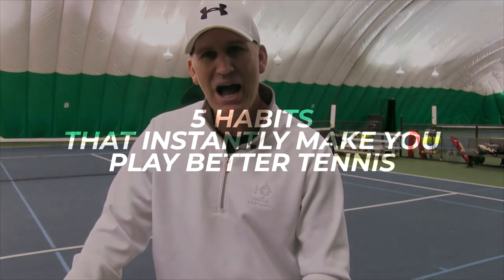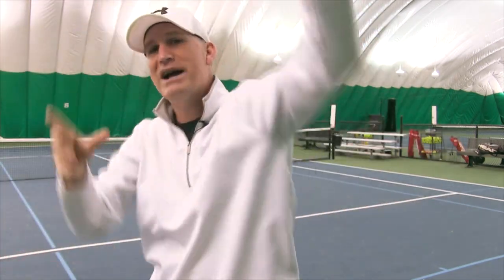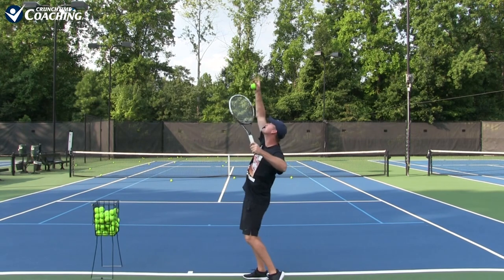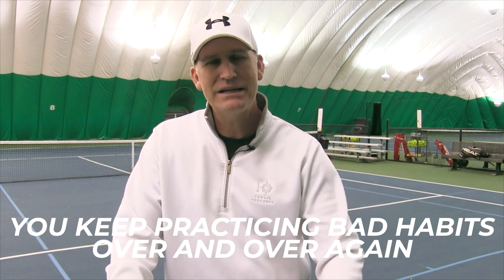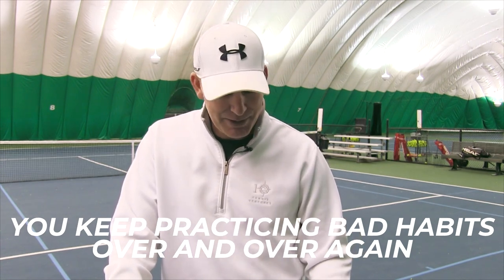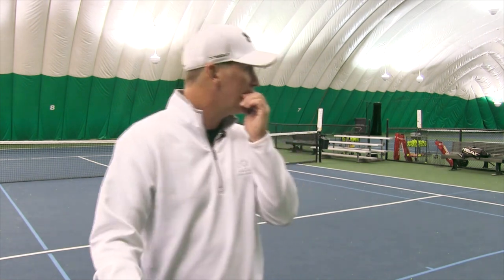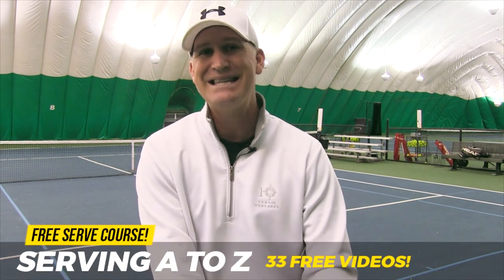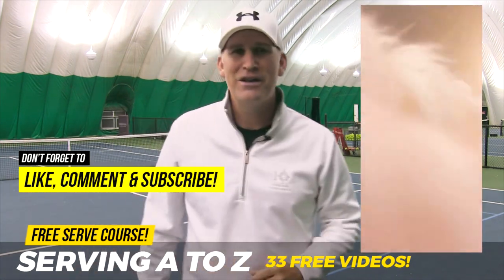5 Reasons Your Serve is NOT Improving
5 Reasons Your Serve is NOT Improving

The serve is the MOST complicated shot in tennis.

Many players get STUCK playing at the same level because their serve NEVER improves.

Today I am going to shed some light on why your serve is NOT improving and what you can do in 2022 to finally get your serve to the NEXT LEVEL

Your Totally Obsessed Tennis Coach

Pete